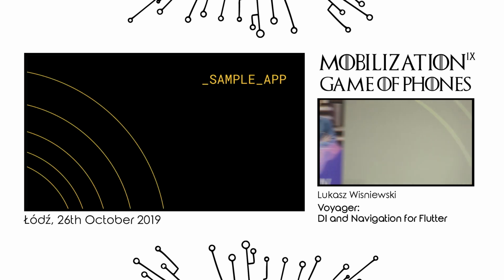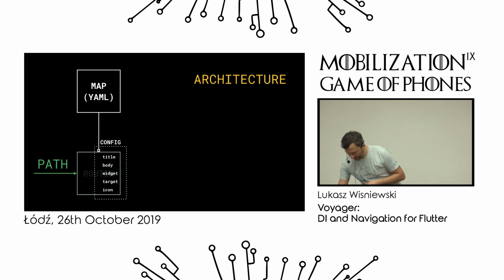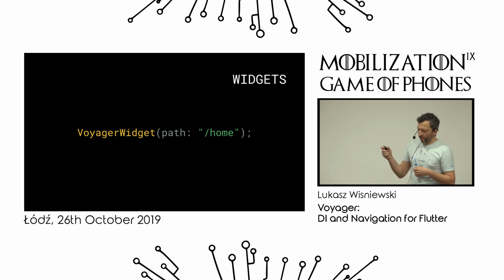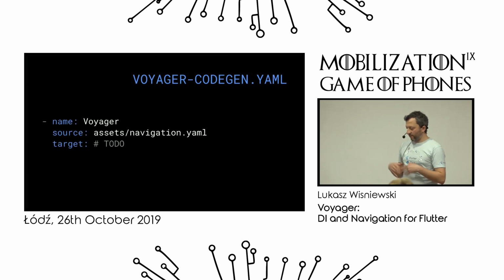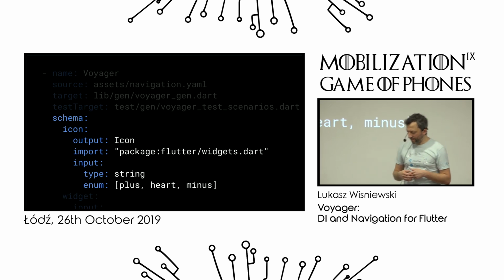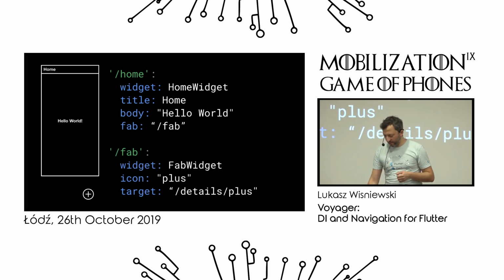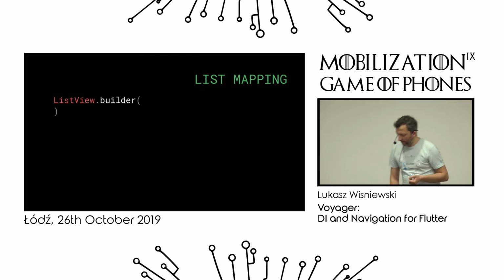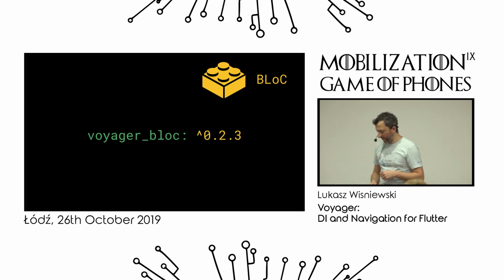Voyager - DI and Navigation for Flutter - Lukasz Wisniewski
Voyager is the widget router. It combines yaml configuration map, custom plugins architecture and dependency injection into one comprehensive system that allows you to define readable requirements as code and turn them into flutter components.
If you have ever thought HOW MIGHT WE:
make deep links easy
make requirements trackable across git history and different branches
A/B test different navigation flows without code pollution
I might have some answers for you.

 Lukasz Wisniewski

Lead Mobile Architect at EyeEm